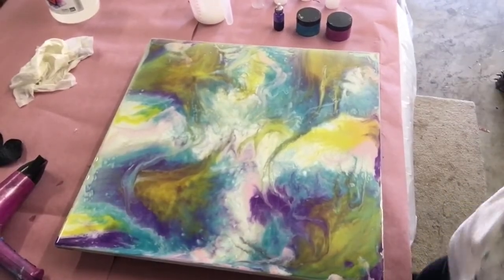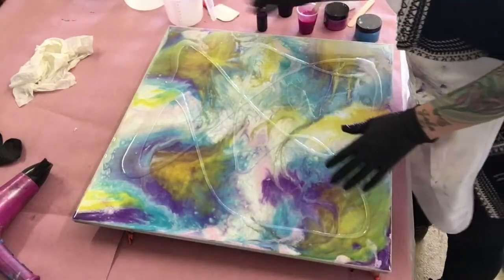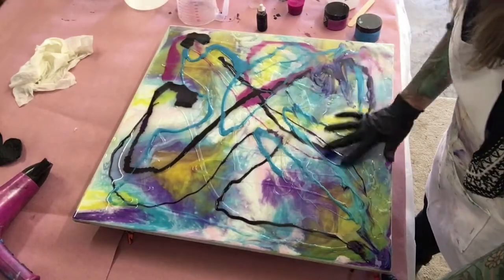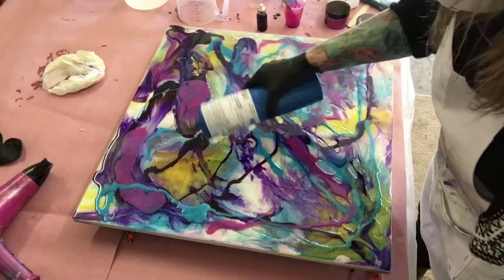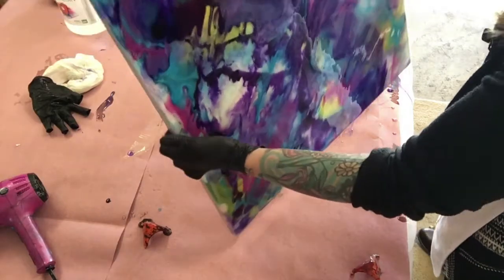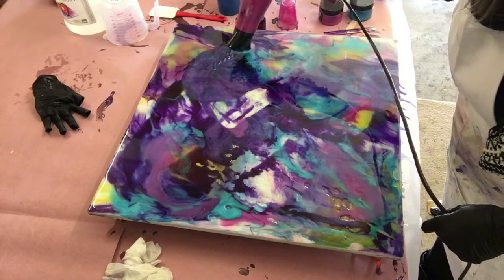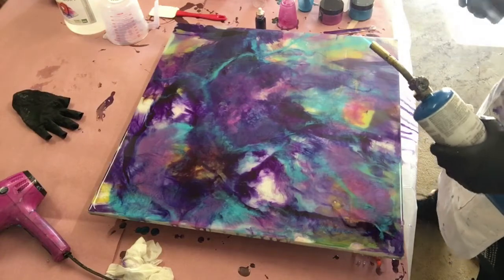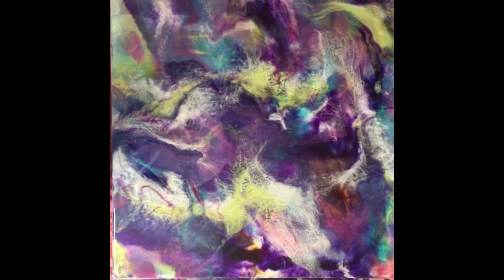Resin Painting Second Coating Cover Up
I didn’t like the first painting so I decided to cover it up with the same colors just in a different way I used art resin  with Black diamond mica colors Blue, pink, purple and yellow if you liked my video please give me a thumbs up and subscribe

Tri pods to hold up canvas

BLOW DRYER

MICA SET

RESIN Obsession opaque ink set

popsicle sticks